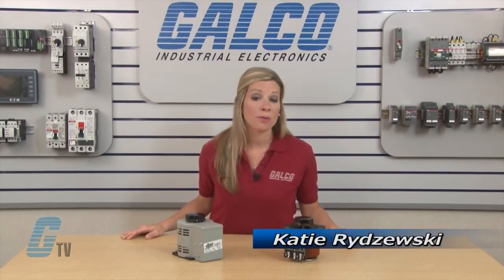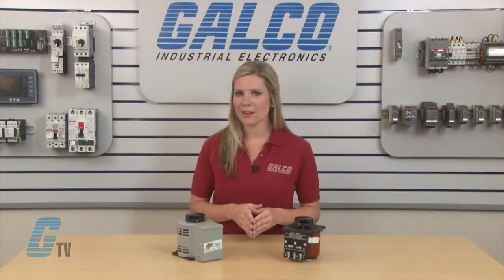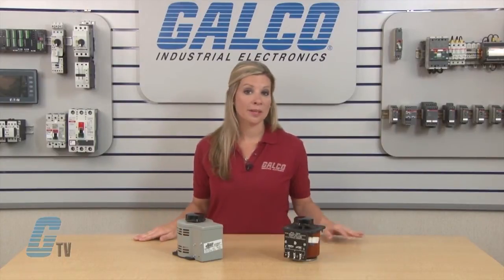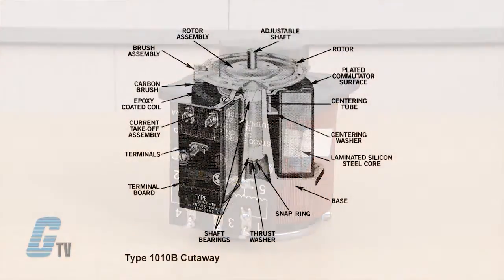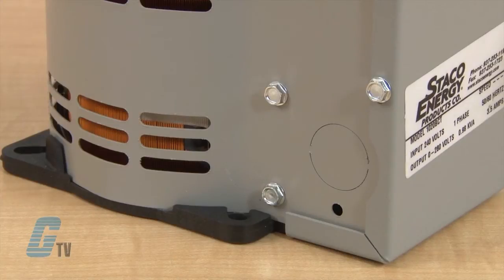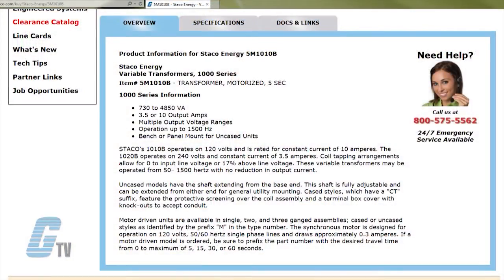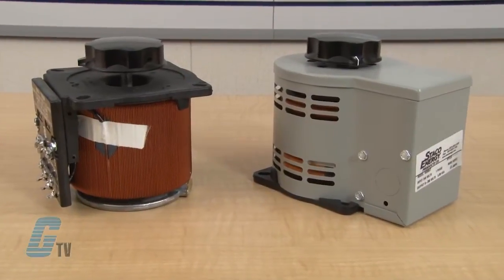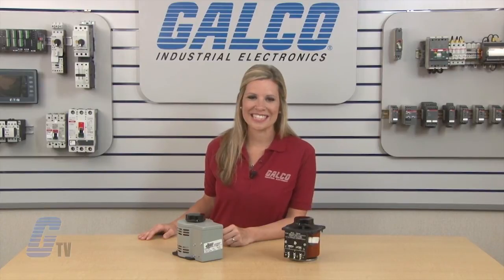Staco 1000 Series Variable Transformer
Staco 1000 Series Variable Transformer presented by Katie Rydzewski for Galco TV.

STACO's 1010B operates on 120 volts and is rated for constant current of 10 amperes. The 1020B operates on 240 volts and constant current of 3.5 amperes. Coil tapping arrangements allow for 0 to input line voltage or 17% above line voltage. These variable transformers may be operated from 50‑ 1500 hertz with no reduction in output current.

1010B Features include:
-    730 to 4850 VA
-    3.5 or 10 Output Amps
-    Multiple Output Voltage Ranges
-    Operation up to 1500 Hz
-    Bench or Panel Mount for Uncased Units